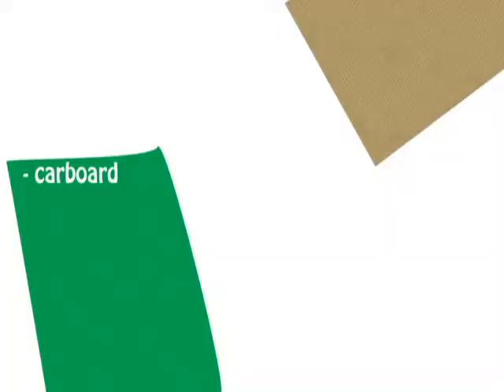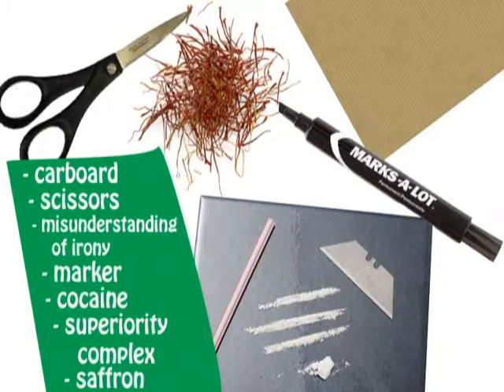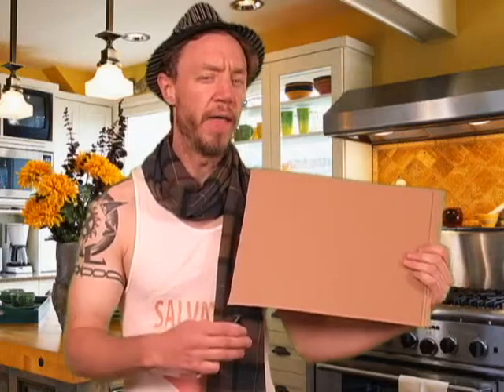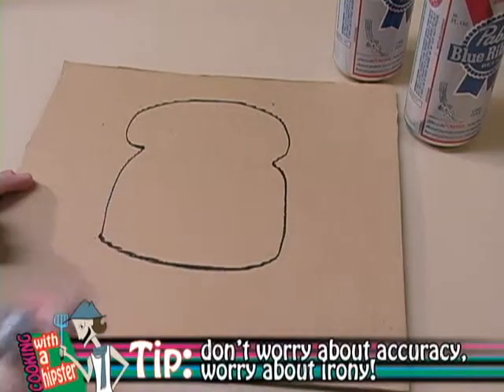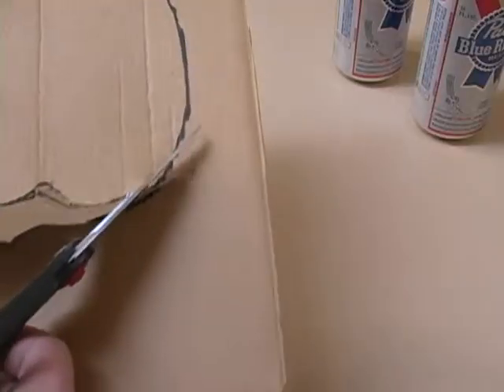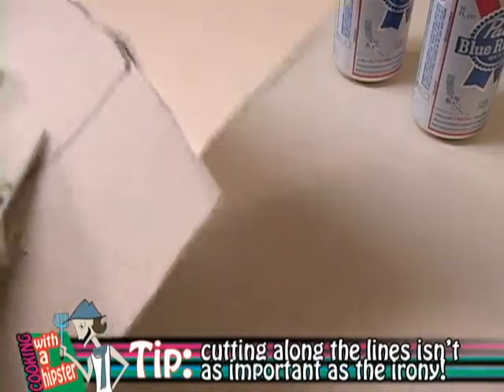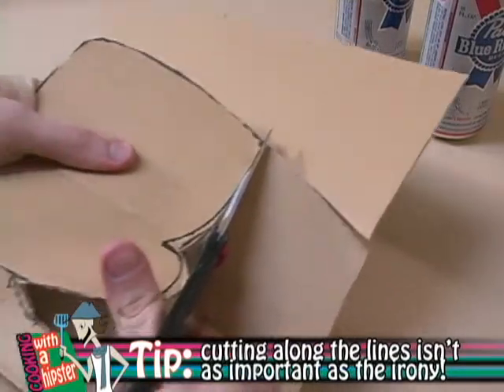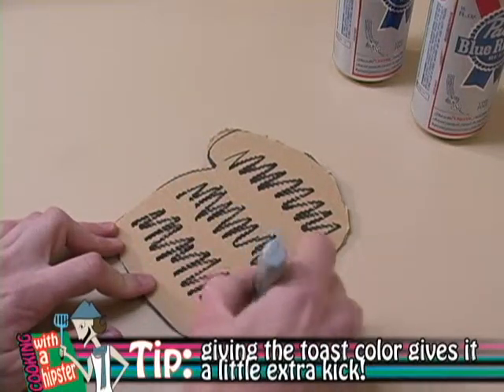Cooking With a Hipster - Toast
Cooking with a Hipster shows you how to make toast - the hipster way! Join our host Styles as he walks you through the proper ingredients for making toast and how to make the toast.